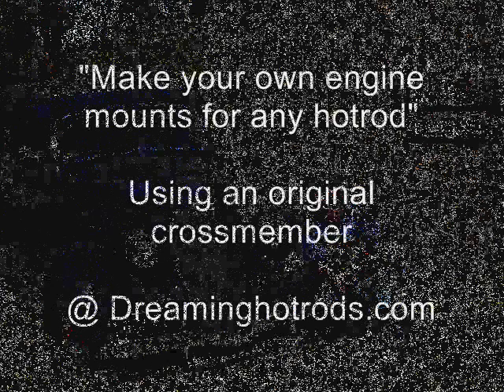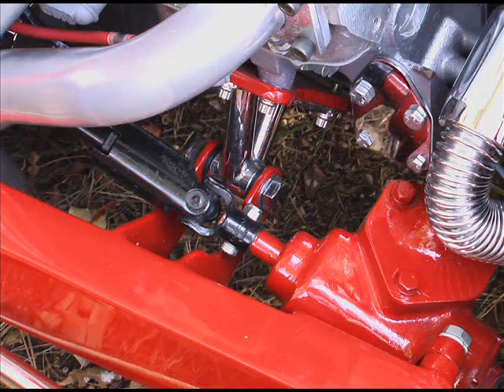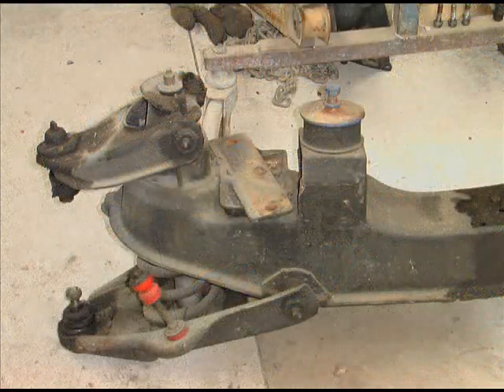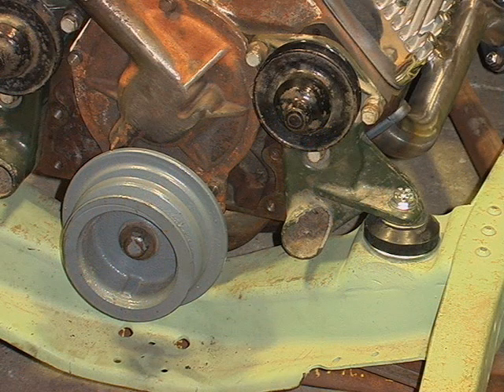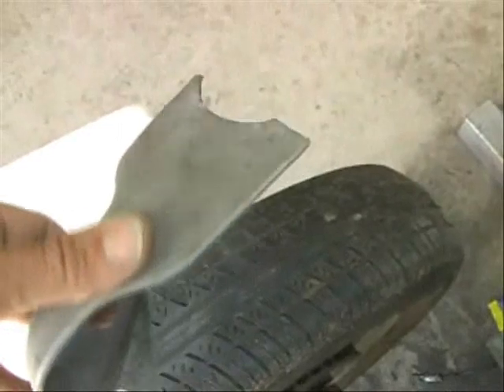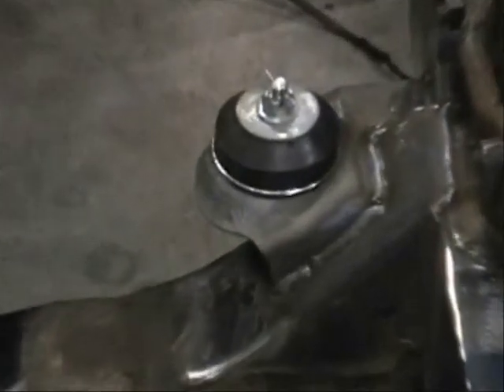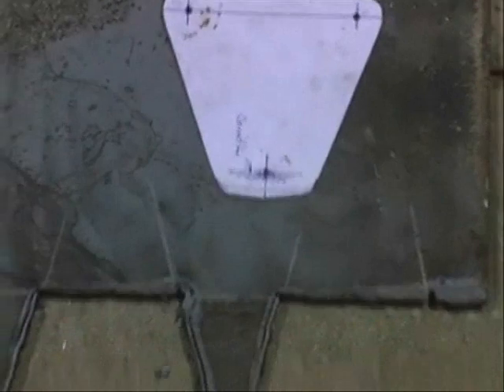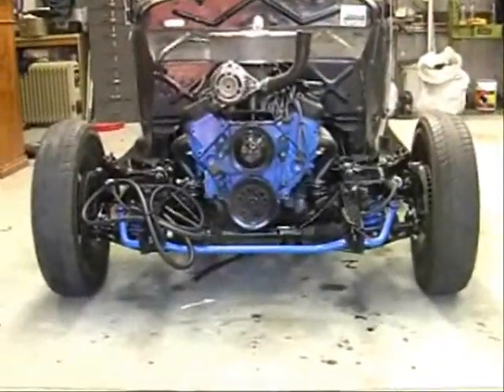How to: Engine mounts for Streetrods.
Have you ever thought how can you make your Streetrods engine mounts?
Here I show you how I did with the original cross member from a 1936 Ford.
Probably the safest engine mounts today.